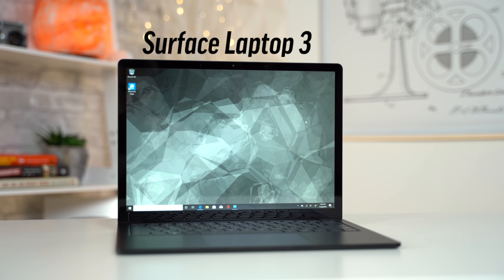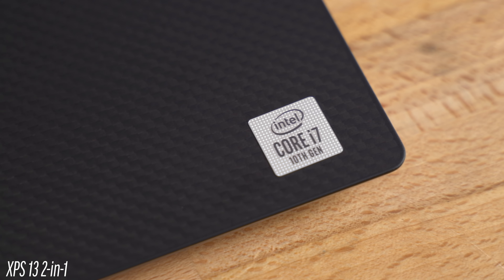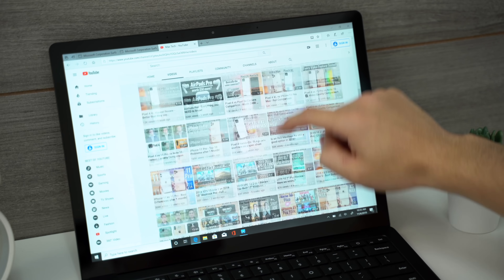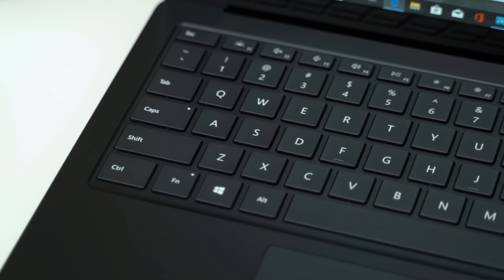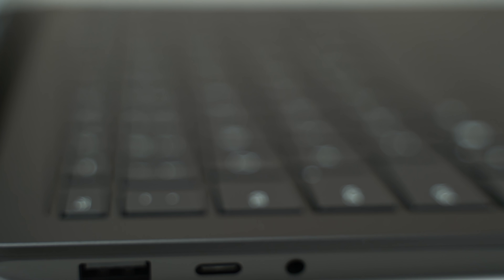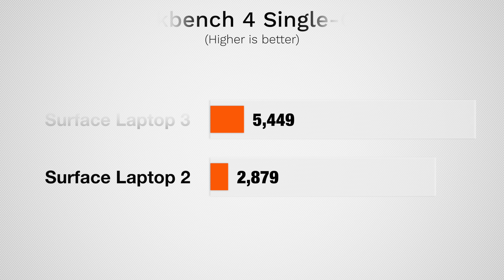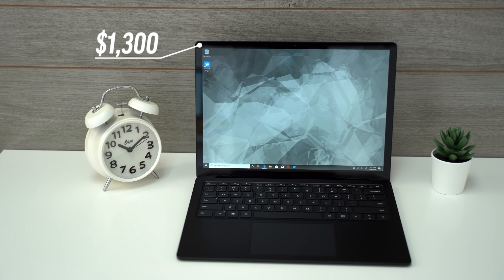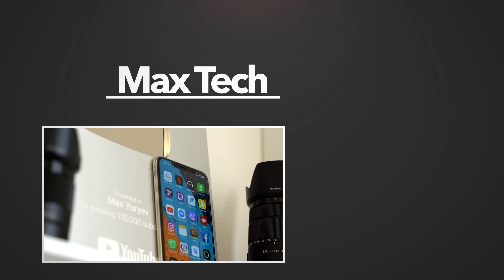Surface Laptop 3 Review - Premium Minimalism at its Best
Microsoft's 13.5" Surface Laptop 3 has taken it a step further in terms of its premium design and overall great build quality, but there's something that's seriously holding it back..

The Surface Laptop 3 that we tested features an all-metal design that looks and feels awesome! The keyboard feels pretty standard, and the trackpad works very well.

We were also impressed by the volume of the speakers, even though they're hidden beneath the keyboard.

The display was pretty decent for the price, but there was definitely one big issue with it.

The Intel 10th gen 10nm Ice Lake processor really impressed us in terms of performance!

We're glad Microsoft added a USB-C port this year, but they honestly should have taken it a step further. More on that in the video!